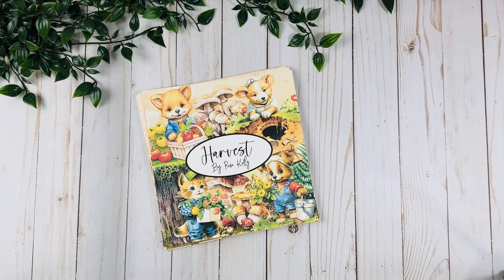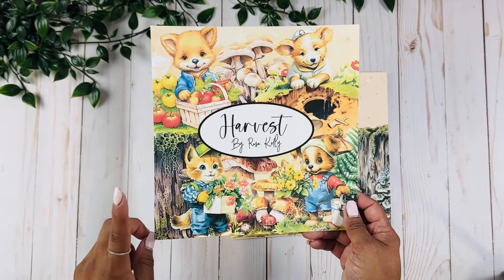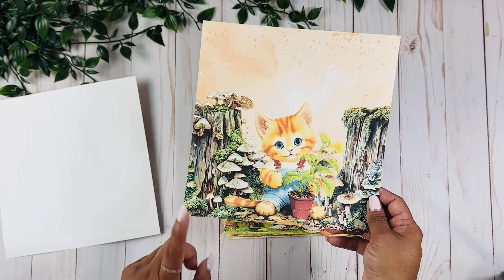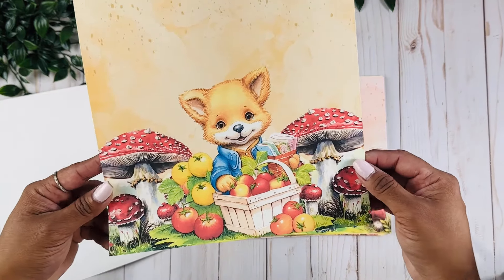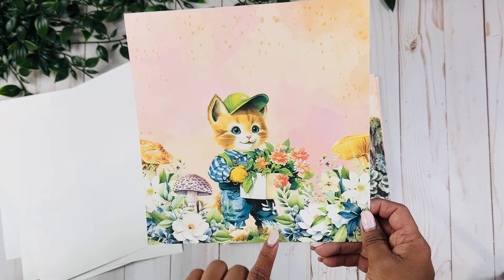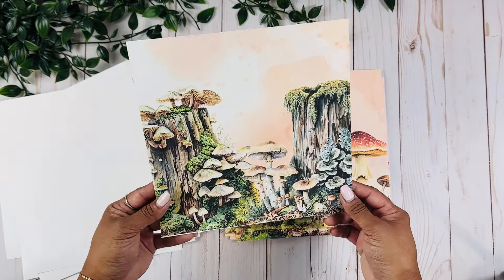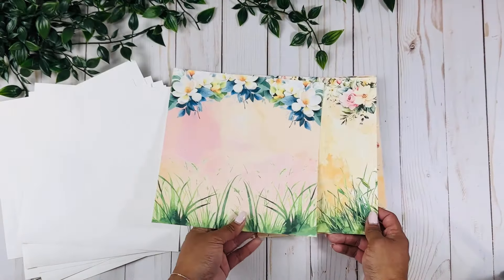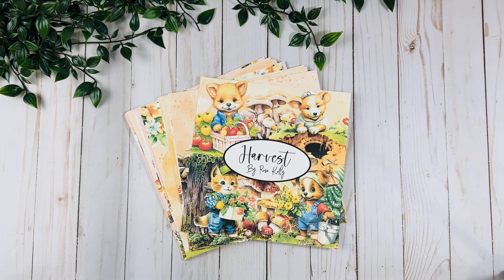My new Harvest digital collection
Live classes once a month!! (video stays recorded and accessible to rewatch)